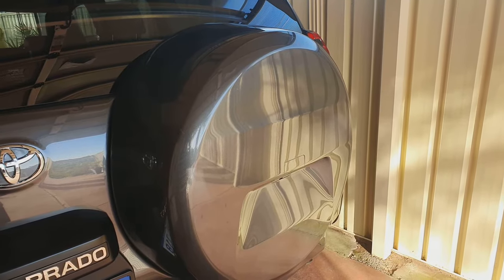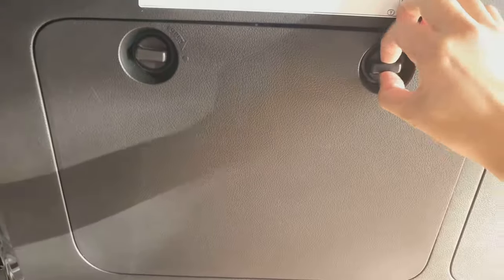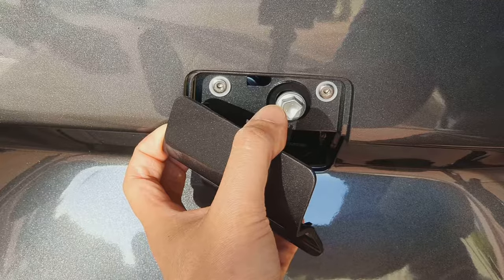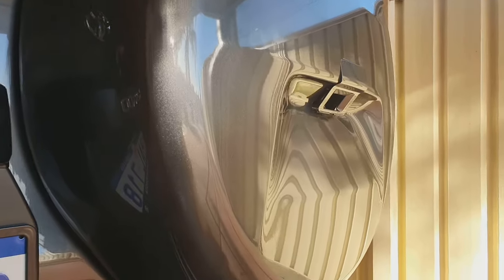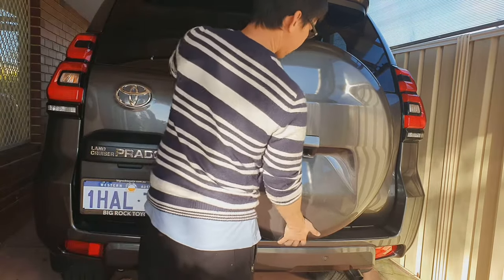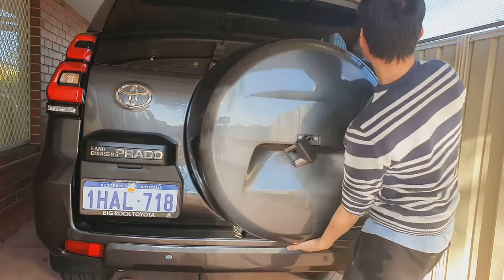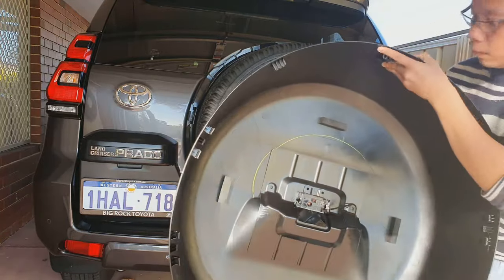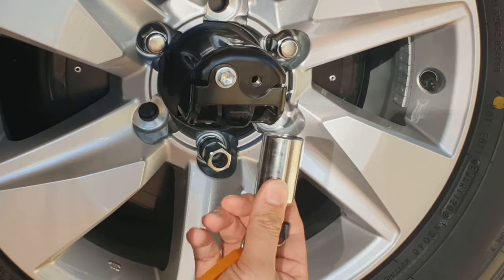How to Safely Remove Toyota Prado Spare Wheel Cover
Easily and safely remove the Toyota Prado Spare wheel cover. In this video the car model you see is the Landcruiser Prado 2020.